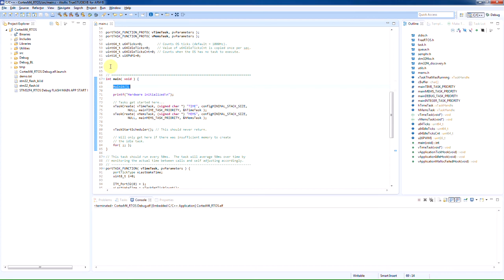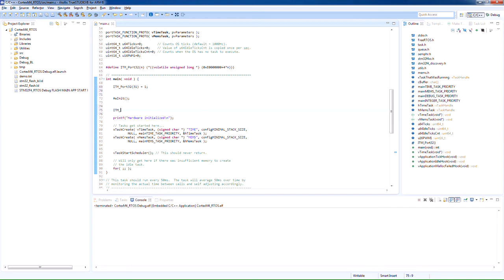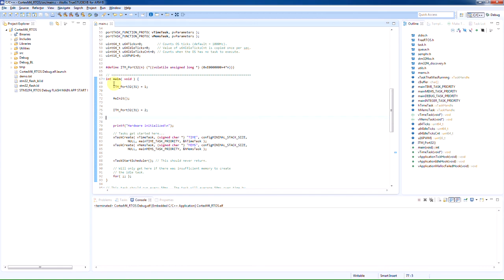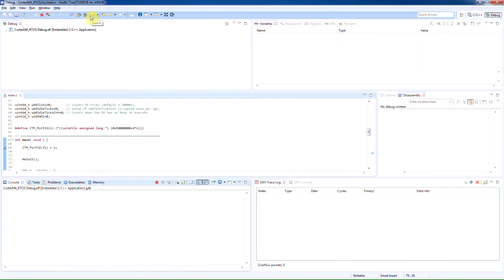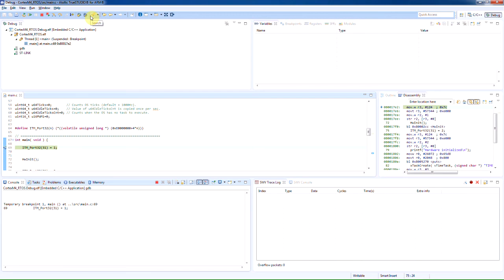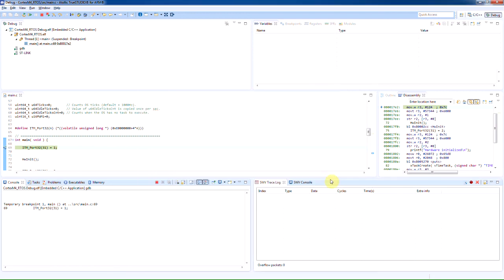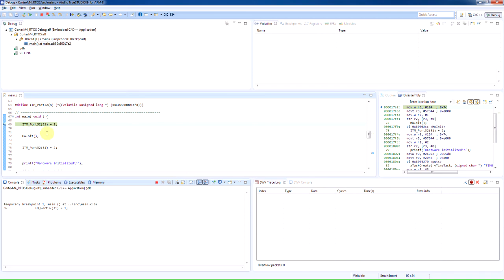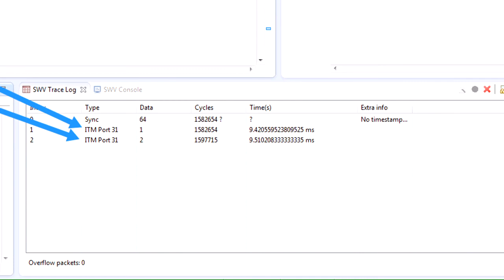How to perform execution time measurement with Serial Wire Viewer in Atollic TrueSTUDIO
This short video tutorial demonstrates how to perform execution time measurement using the Serial Wire Viewer tracing technology in a Cortex-M3/4 device using Atollic TrueSTUDIO.

C macro used:
define ITM_Port32(n) (*((volatile unsigned long *)(0xE0000000+4*n)))

-The measurement result may vary a couple of clock cycles depending on byte alignment and flash memory wait states. Therefore use this result as an indication rather than a fact.

-Execution of ITM_Port32(31) typically takes ~3CPU cycles, which should be deducted from the result calculation manually.

-Make sure that no other ITM-events than the chosen ITM port(s) and timestamps are activated.

-Error has less influence on the result when measuring bigger code blocks / code sequences than for smaller.